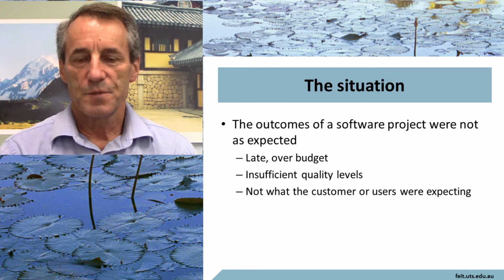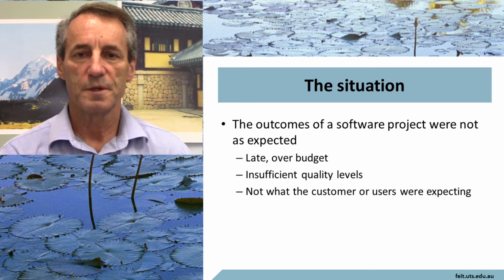Investigation methods Introduction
An introduction to this playlist about investigation methods.